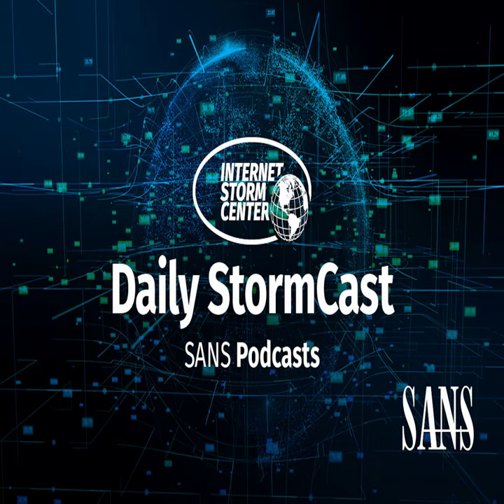Network Security News Summary for Monday December 18th, 2023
Rocket MQ Exploit; C# Payload; 3CX Vuln; QNAP NVR Exploit; PFSense Vulnerabilith;